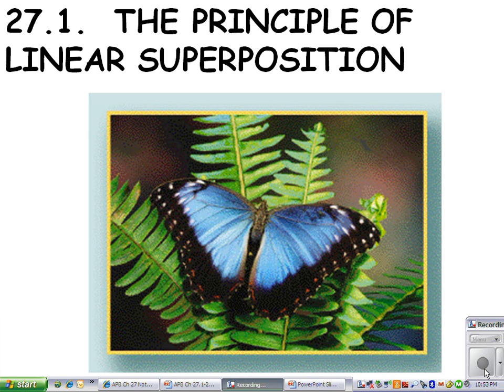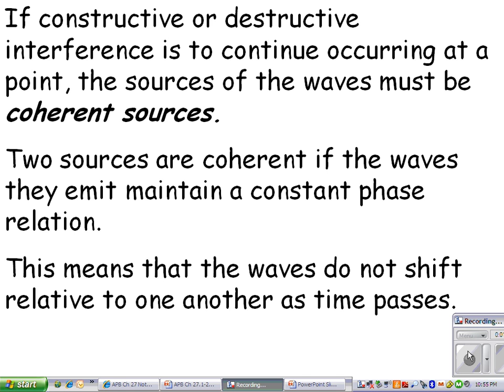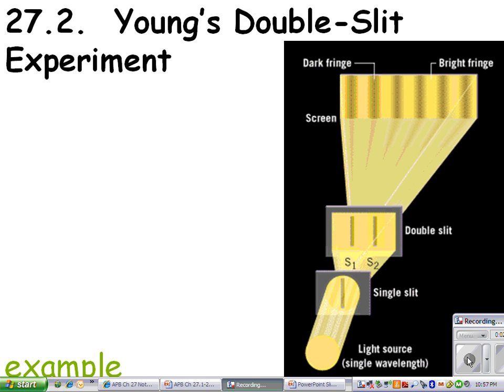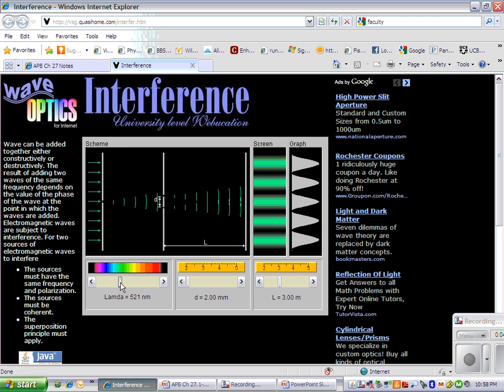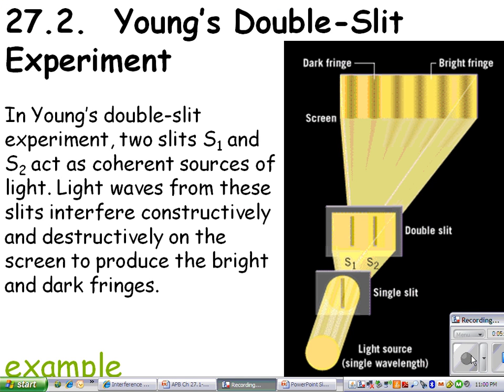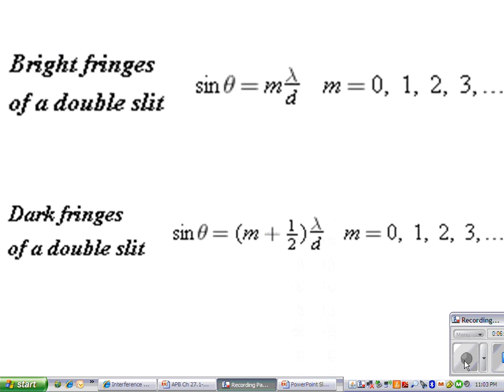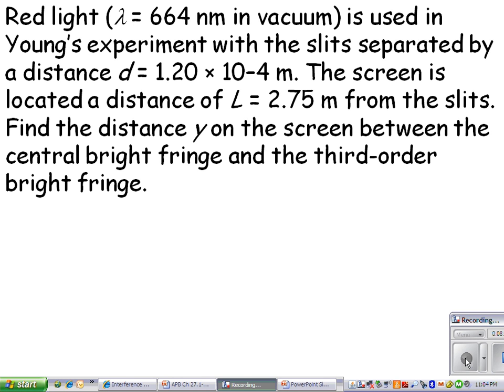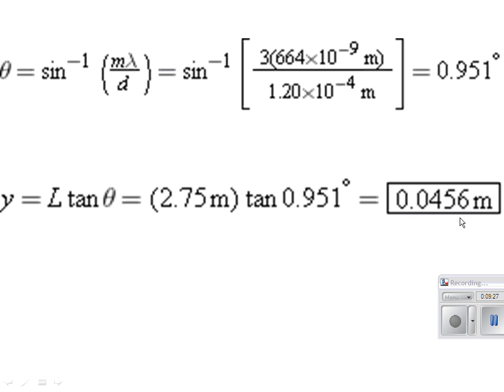apb 27 1 video lecture